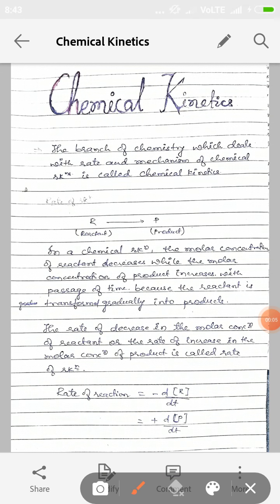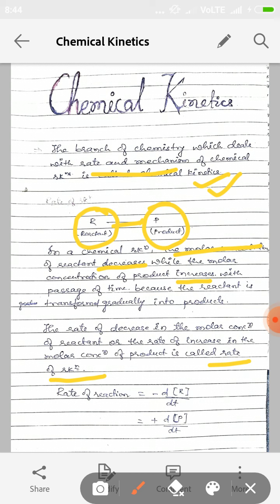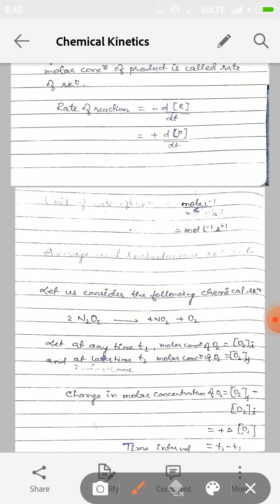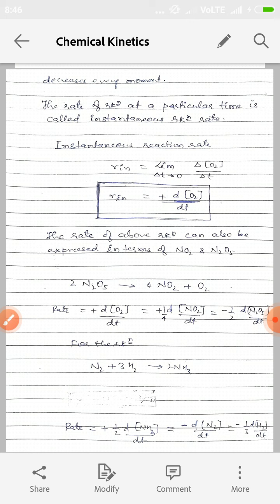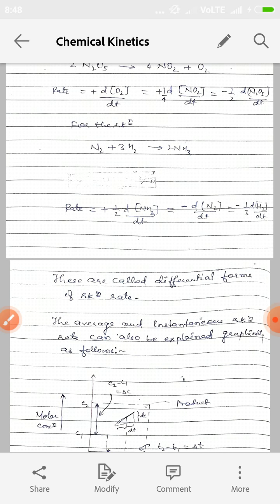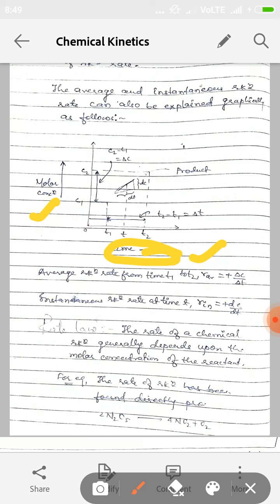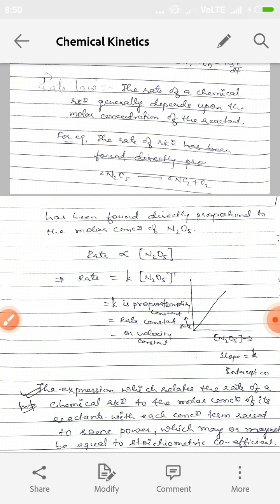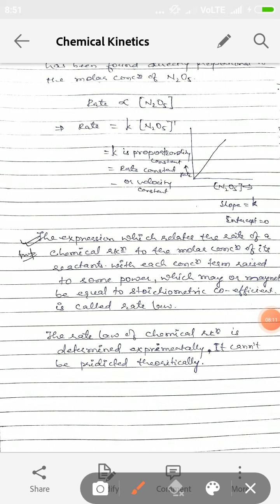Chemical Kinetics#Chemistry# I.Sc/B.Sc.##